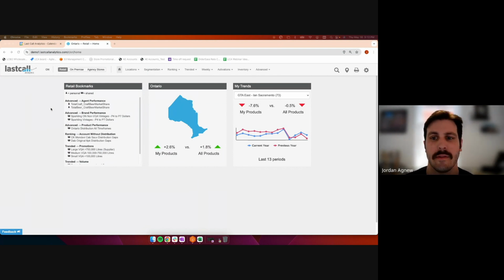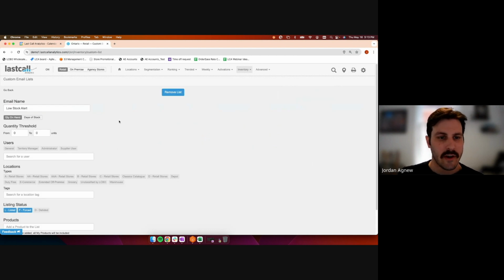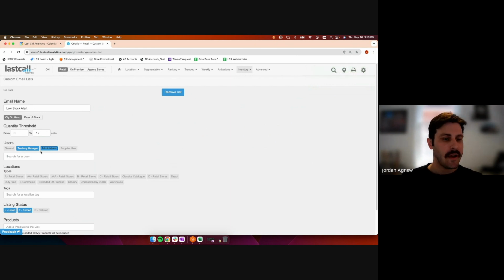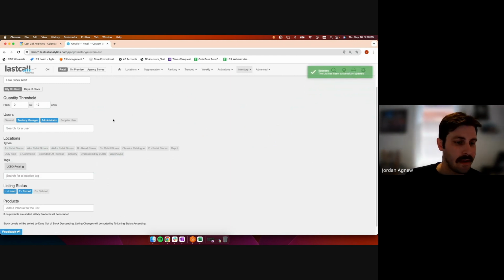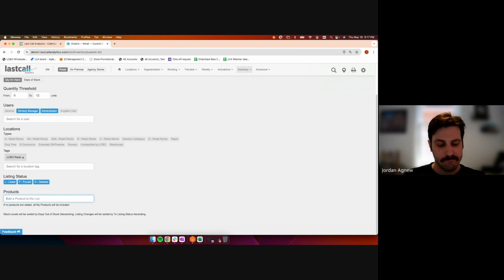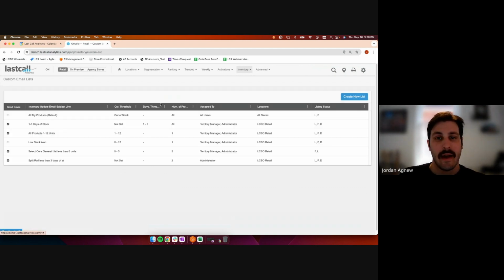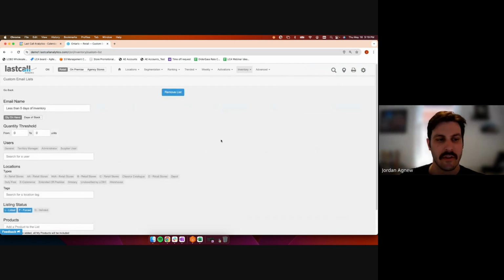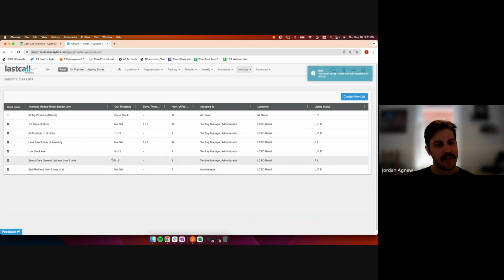Creating Inventory Emails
How to create your daily inventory emails within Last Call Analytics